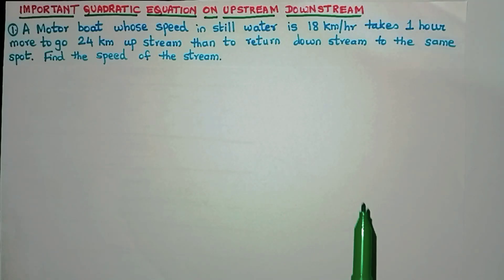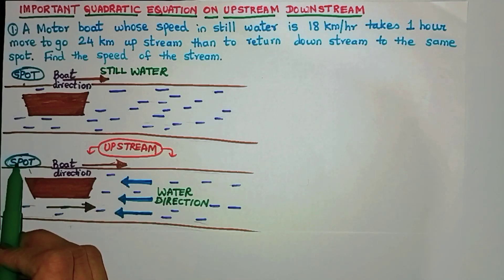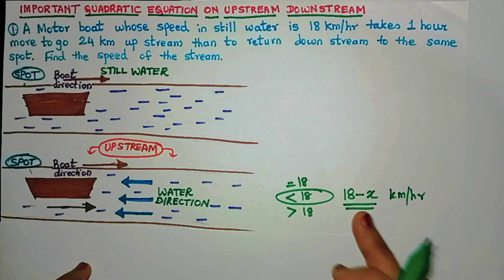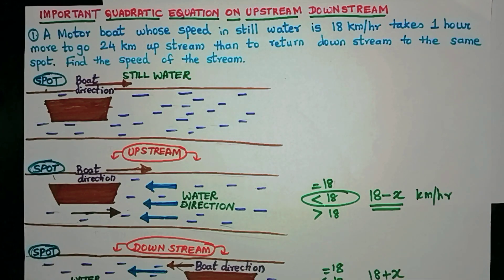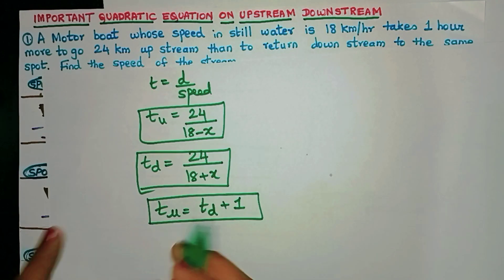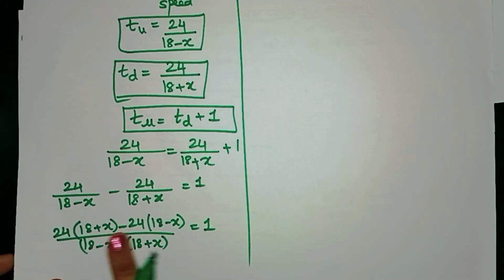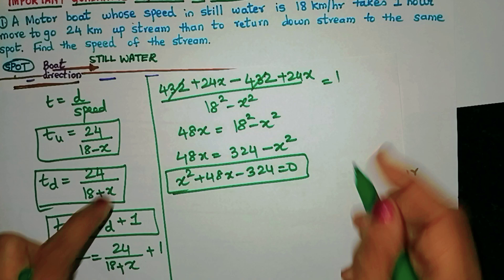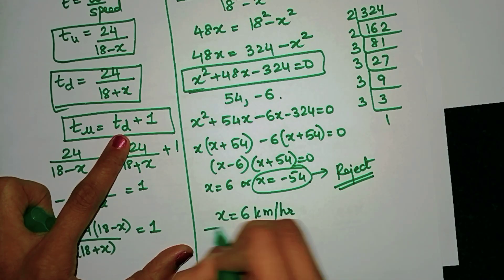Important Upstream Downstream Quadratic Equation Word Problem | Applications of Quadratic Equations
Hi Friends,

in this video,let us learn how to solve Upstream Downstream Quadratic Equation Word Problem. Hope that you find the video useful.

upstream,downstream, quadratic equation, application of quadratic equation, stream, boat, still water, use of quadratic equations, how to solve upstream downstream questions,

Priya.